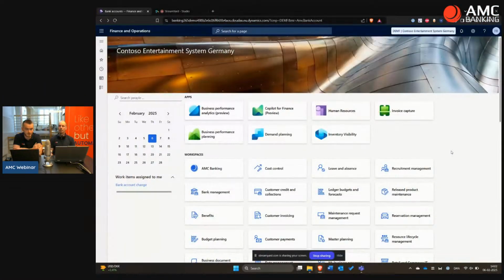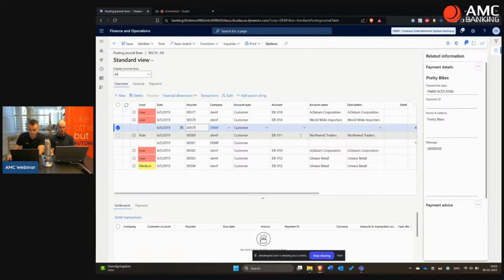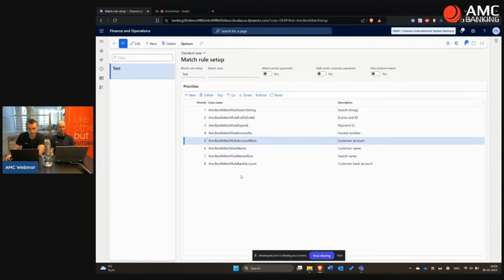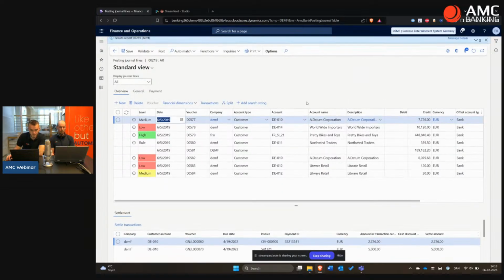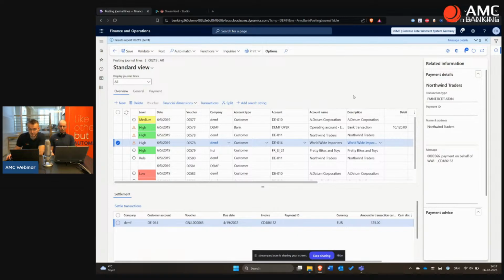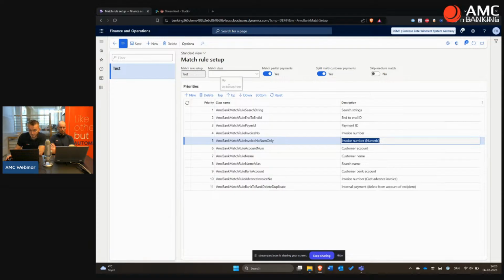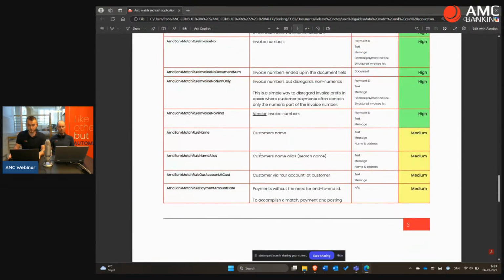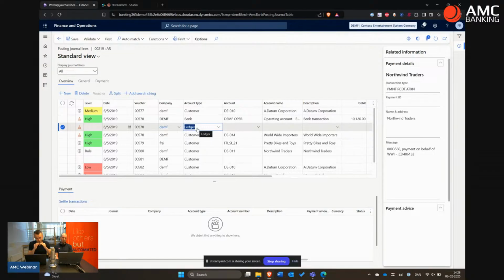AMC feature focus webinar - Specialized auto-match rules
In this webinar we will take a detailed look into the tweaks and configurations of the auto-match rules to increase accuracy and perfomance in D365 FO.
Find out how to setup custom match rules and how to find out if a Match-rule is relevant to you.